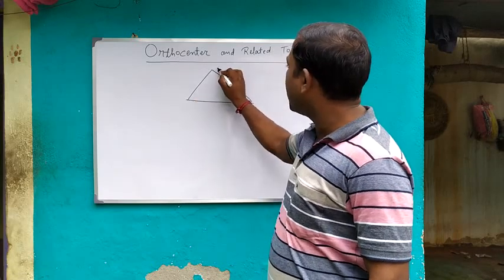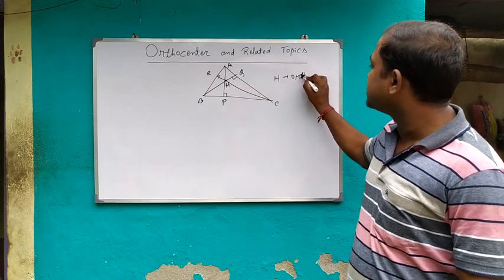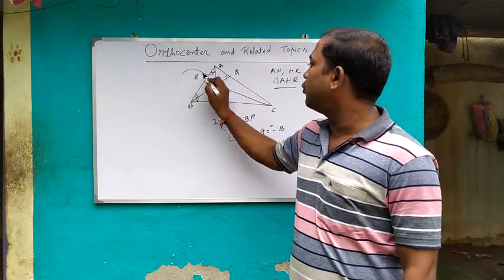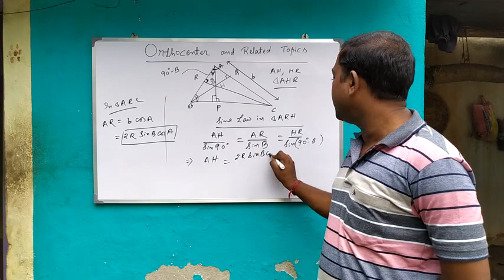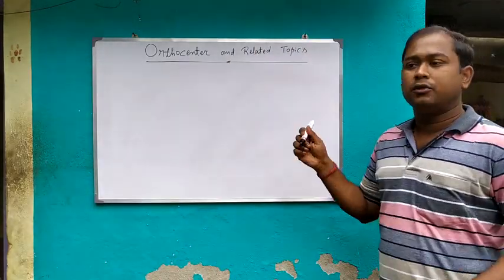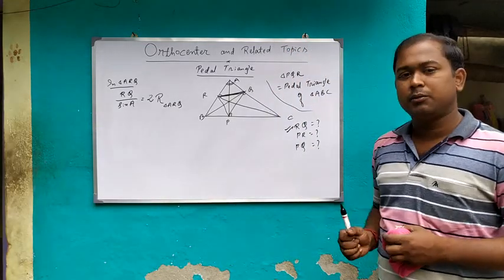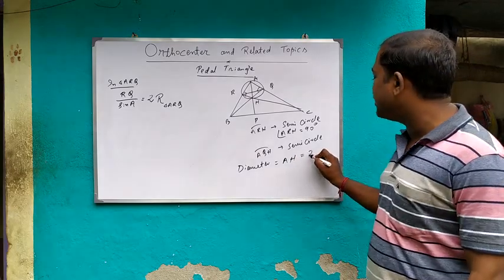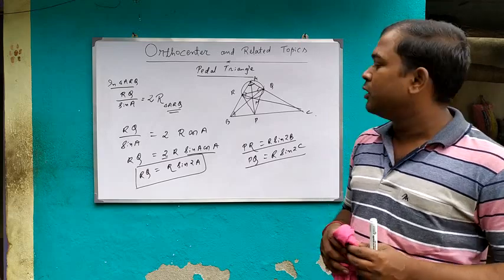Orthocenter and Related Topics 1